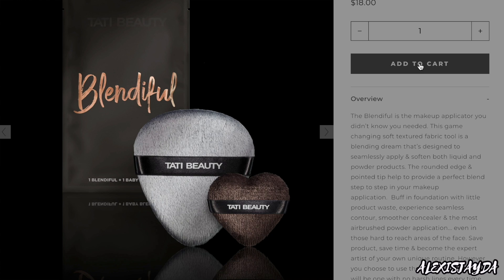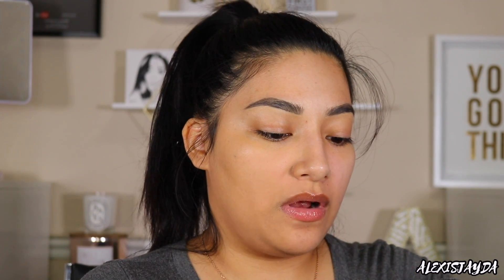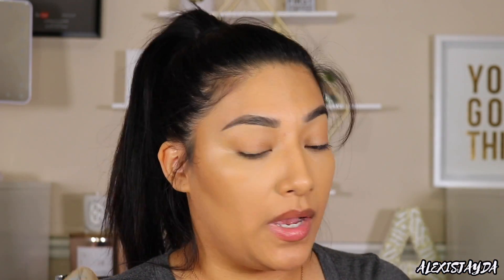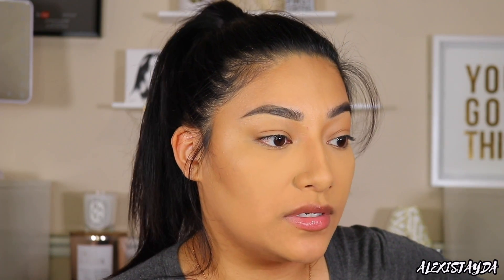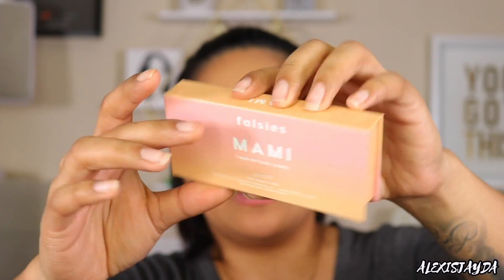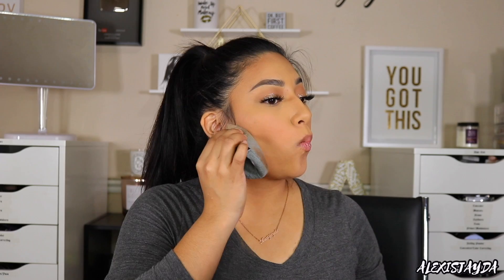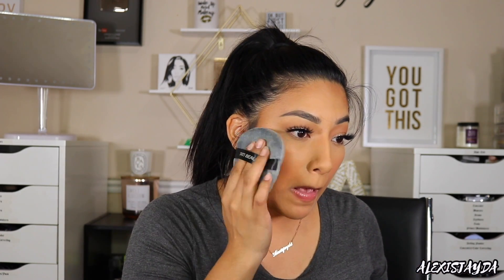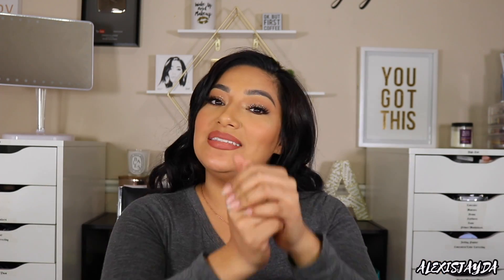FULL FACE USING TATI BEAUTY BLENDIFUL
Hey Beautiful! I'll Be Testing Out The NEW Tati Beauty Blendiful! I Ordered It & It Arrived Super Quick! Opened It & Started To Record For You Guys. I'll Be Doing A Full Face Using The Blendiful. I'm Actually Surprised When I Do One Certain Step Using The Blendiful. Let Me Know All Your Thoughts & Opinions Down Below. I'll See You Loves In The Next One! XOXOX

📬 FAMBAM & PR
     Alexis Jayda
   Roy,Utah,84067

PRIMER
Urban Decay Optical Illusion Complexion Primer

FOUNDATION
Milani Conceal + Perfect 2 In 1 Foundation Sand Beige

CONCEALER
L'Oreal Infallible Full Wear In Latte

CREAM CONTOUR
Huda Beauty Tantour Contour & Bronzer Cream Light

SETTING POWDER
Huda Beauty Easy Bake Loose Baking & Setting Powder Blondie

EYELASH CURLER
Lancome Le Curler

MASCARA
L'Oreal Lash Paradise

EYELASHES
Colourpop Mami Falsies Faux Lashes

BLUSH
Colourpop Super Shock Blush Quarters

CONTOUR
Fenty Beauty By Rihanna Sun Stalk'r Instant Warmth Bronzer Private Island

SETTING SPRAY
L.A. Girl Fix & Set

HIGHLIGHTER
Laura Geller Gilded Honey

LIPS
Colourpop Bff Lippie Pencil 2
Dose Of Colors Sweet & Sassy

& Done!

 ALEXIS

ALEXIS10

ALEXISJAYDA